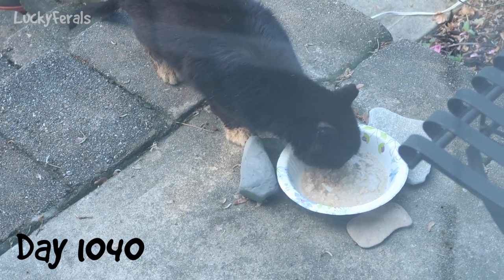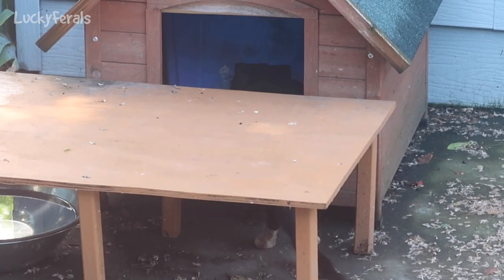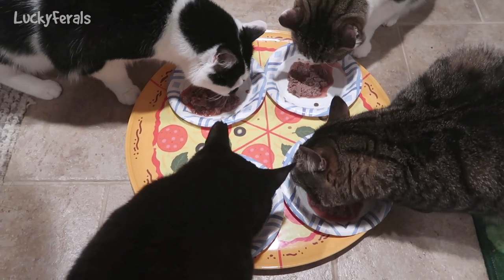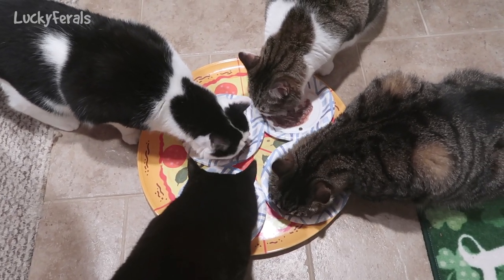A New First For Splash, We Found A Tail, Crunchies With Grandma - S3 E118 Cat Vlog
Season 3 Episode 118 of the Lucky Ferals' Cat Family Vlog features:

Day 1040 - Hydrox had breakfast. The back fences were power washed. Hydrox had dinner. Simba likes to lay on the stairs and not move. The cats had dinner.

Day 1041 - There was a new first for Splash. Stella loves to lay on the bed. I put together a cat carrier and Splash helped.

Day 1042 - Hydrox came by for dinner. Stella got brushed. We found a tail in the custom heated feral cat shelter. Grandma Feral fed crunchies to the cats. Simba likes to sleep in a round plastic tub on top of the armoire.

Thank you to our Patrons including:
Michael C.
Abril
C.R.Barboni
Miss Donna-Louise Cave
Maureen Kelly
Paul Carey
Michael Norton
Clyde S
pheline24
Kitty Sitting In The City
Bad Billy
Smartieplum
Zoa Langford
Elaine James
Henry Hazel
Jeff Moon
Tim Sweeney
Chelsea Nabonne
Steven
Dward's Kitties